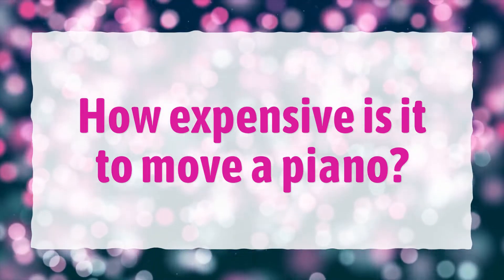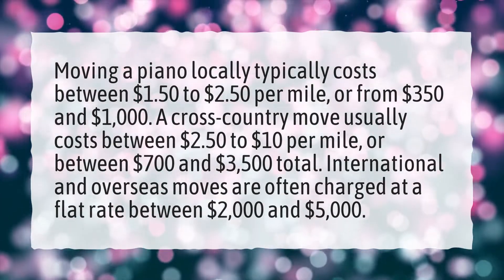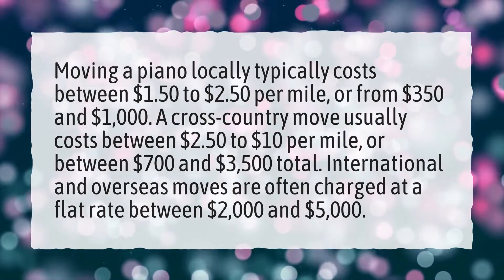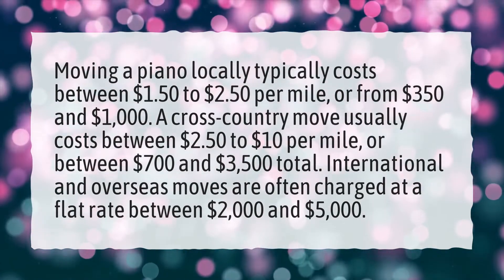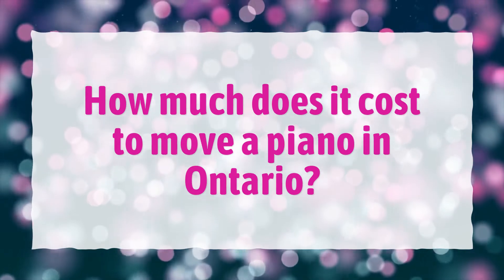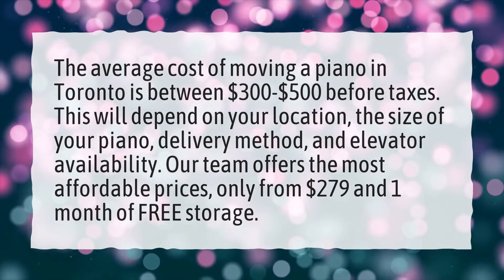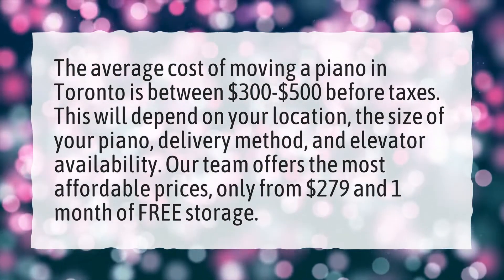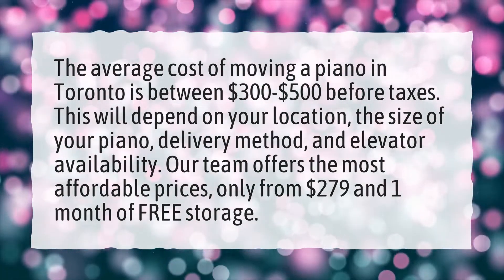How expensive is it to move a piano?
More About How Much Does It Cost To Move A Piano • How expensive is it to move a piano?